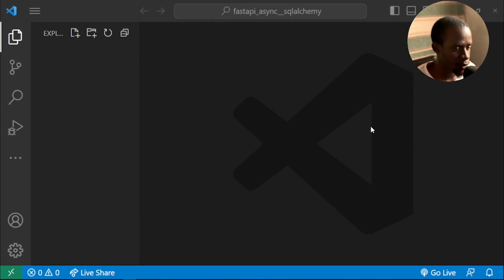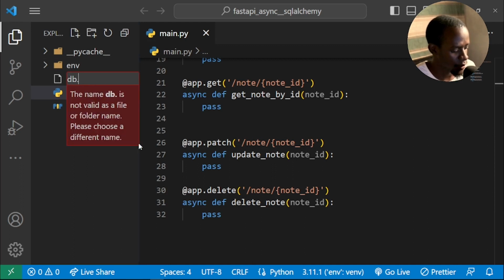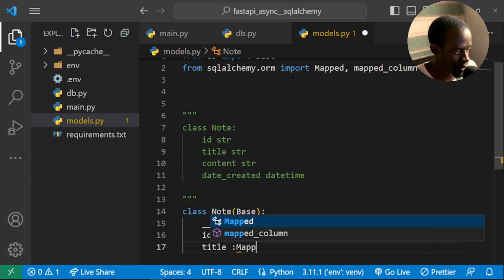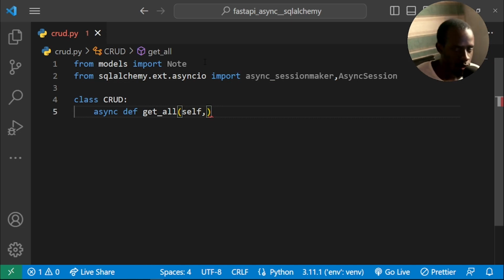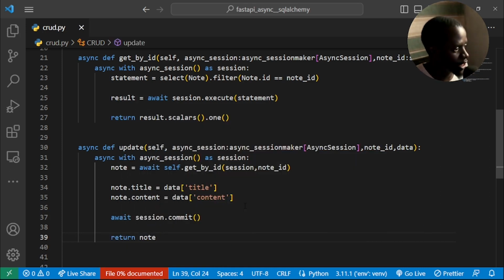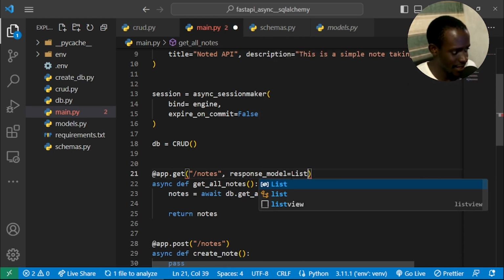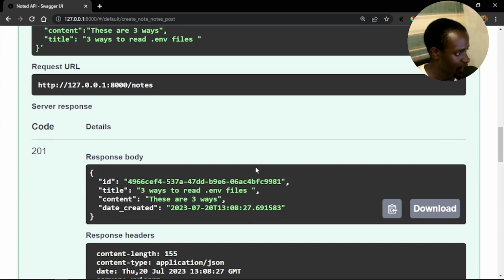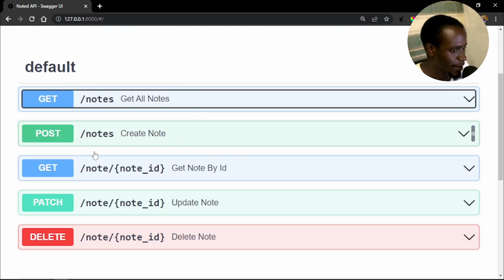Building a REST API with FastAPI, Async SQLAlchemy, and PostgreSQL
In this video, we shall be Building a REST API with FastAPI, Async SQLAlchemy, and PostgreSQL. We explore the Async  SQLAlchemy 2.0 features and also some new features of Pydantic. We also use PostgreSQL as our data store for this project.

TIMESTAMPS:
(00:00) Introduction
(00:30) Project Setup
(01:49) Create a Fast API server
(07:41) simple API doc with SwaggerUi
(09:50) setup db with Async SQLAlchemy
(18:21) Creating database models
(27:40) Creating tables from the model in PostgreSQL
(33:01) Create, Retrieve, Update, And Delete
(48:09) Formatting code with black
(54:30) Create serializers with Pydantic
(58:20) List all note resources
(59:41) Create a note resource
(01:04:48) Customize the request body on SwaggerUI
(01:11:09) Retrieve a note resource
(01:13:12) Update a note resource
(01:19:31) Delete a note resource
(01:22:50) Conclusion